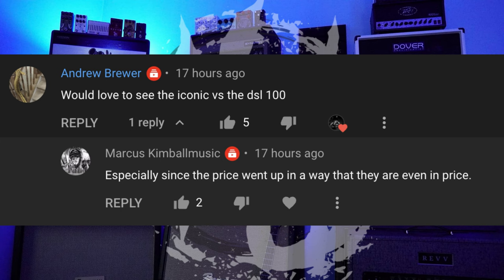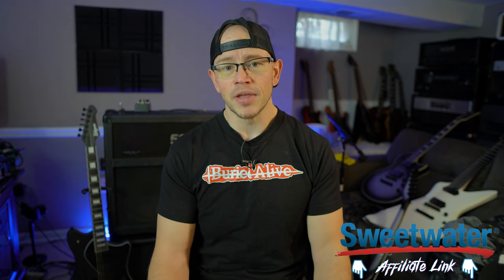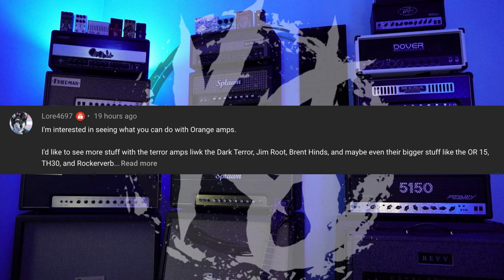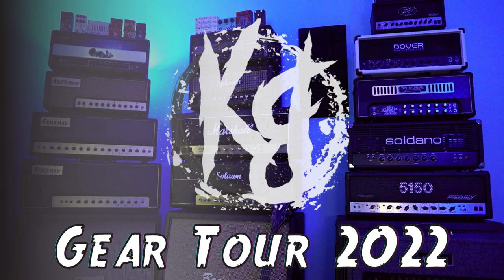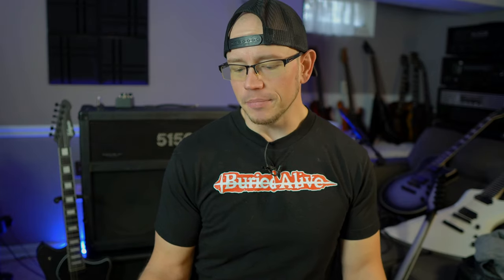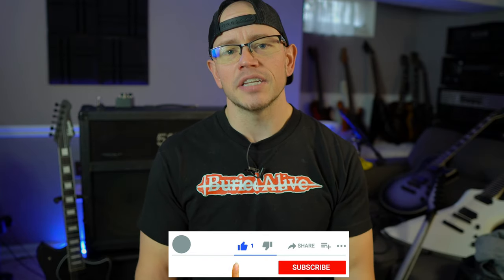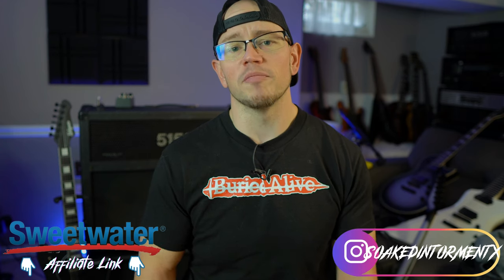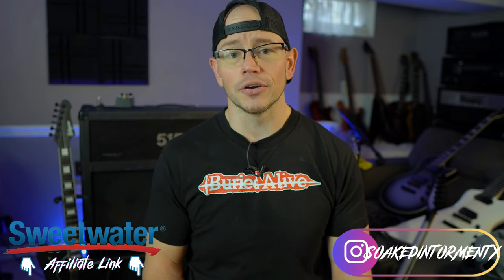Viewers Comments #4 - The Best Boost Pedal, Owning Tons of Amps Is STUPID, 5150 Iconic Fatigue